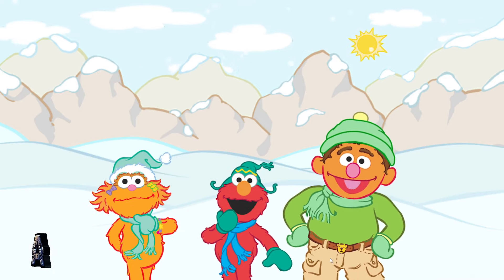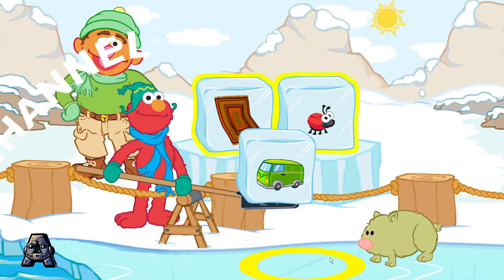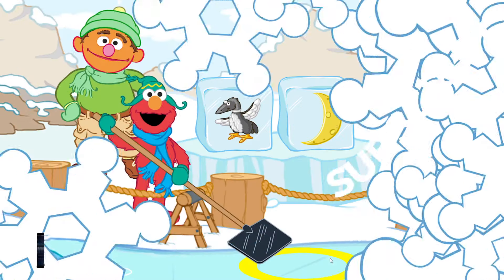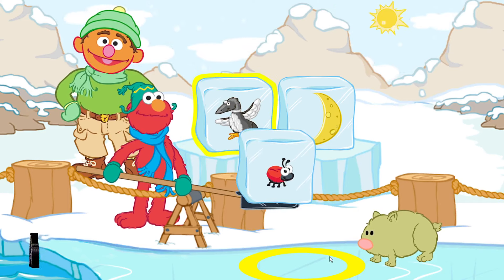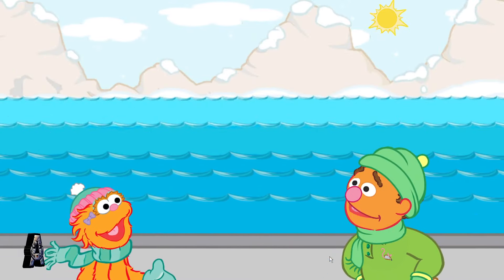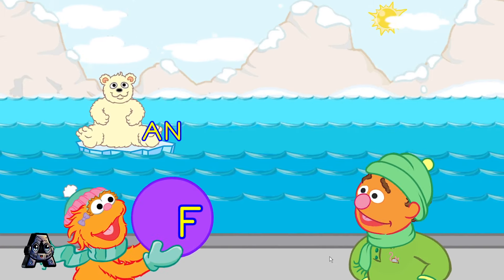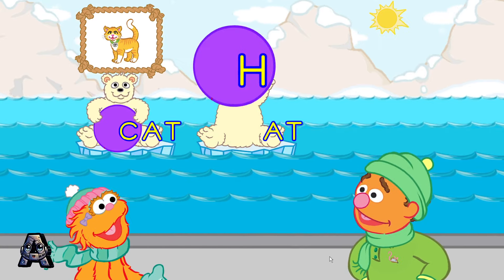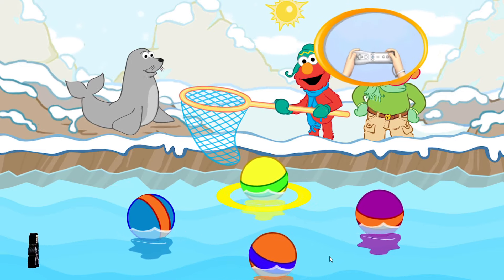Sesame Street Games and Stories Episodes 1313